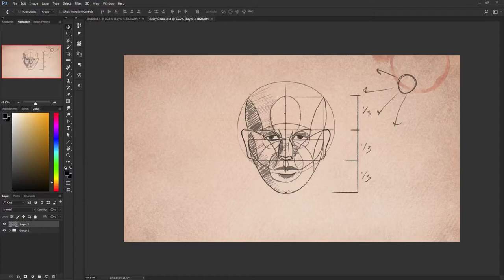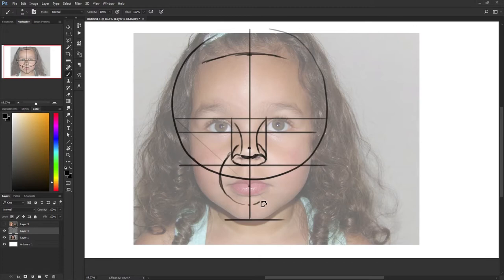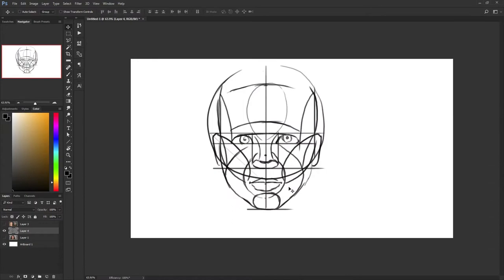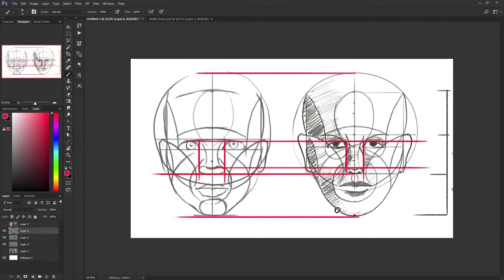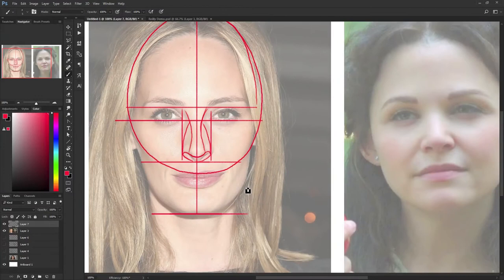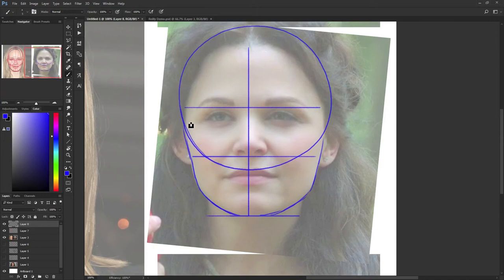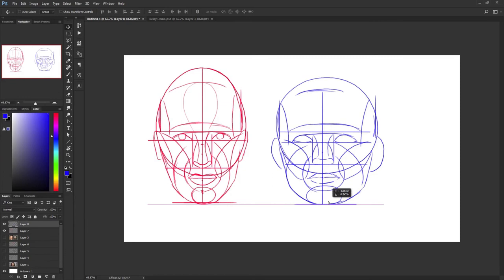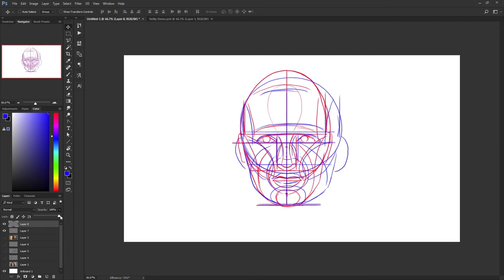How to Study & Draw FACIAL STRUCTURE with the Reilly Method - ART QUICK TIP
Quick disclaimer, I don't own the photos used in this video, they were used specifically for the purpose of education by demonstration.

This method of tracing over photos of varying facial types, with the Reilly method, is INCREDIBLY effective for learning how the structure of those types differ, and we can then use that knowledge to help us to be able to create those types of structures from our imaginations, by having a deeper understanding of how to draw and assemble those types of faces.

I hope this tutorial has been helpful! And I hope you're all having a great day! Keep on arting!